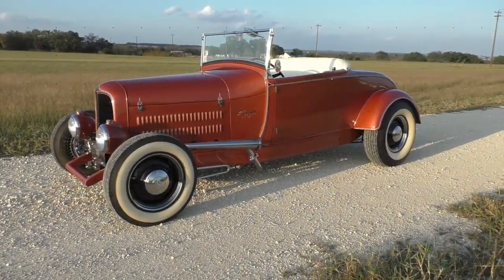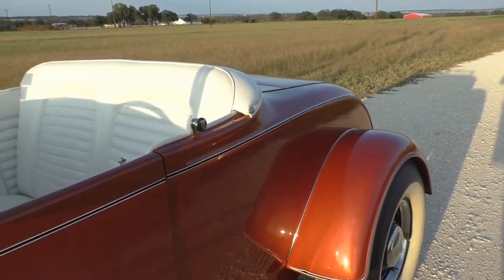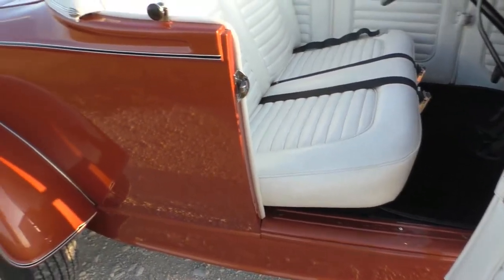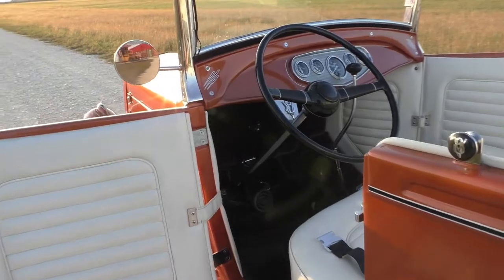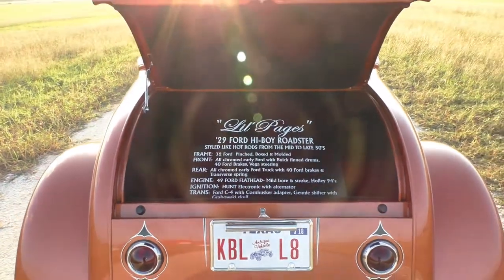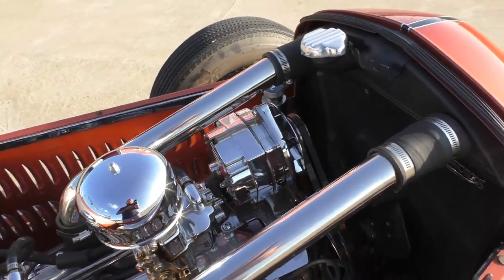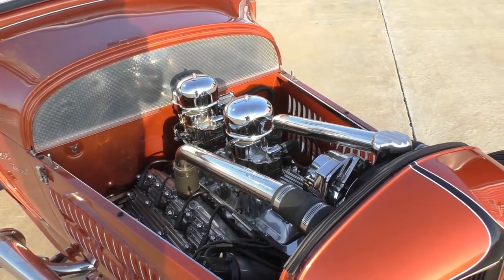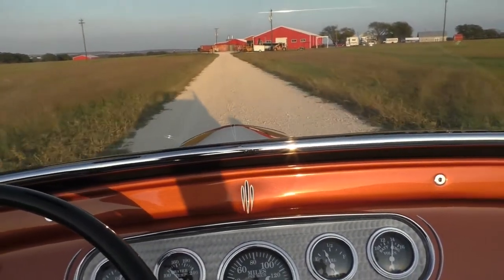1929 Ford Hi-Boy Roadster Brookville Steel Flathead V8 C4 Auto (Sold)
1929 Ford Hi-Boy Roadster Brookville Steel Flathead V8 C4 Auto.